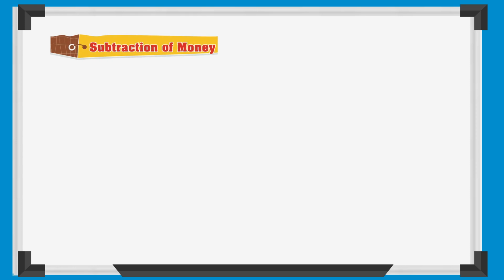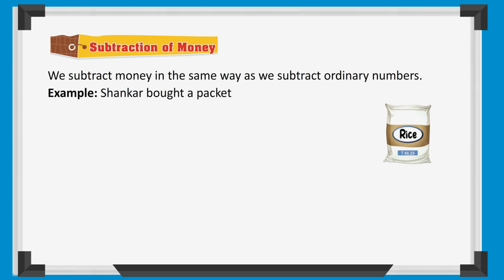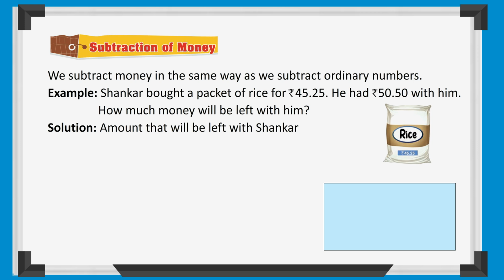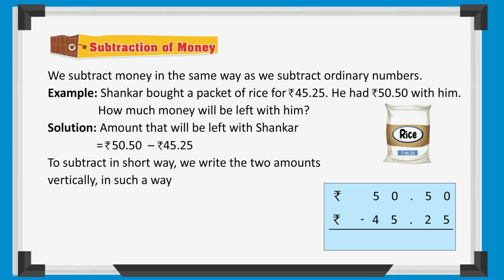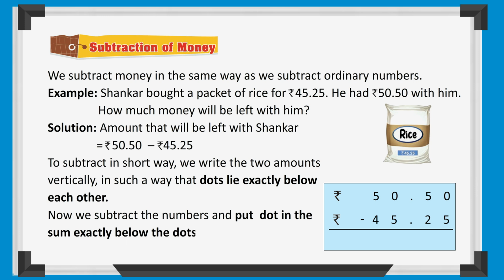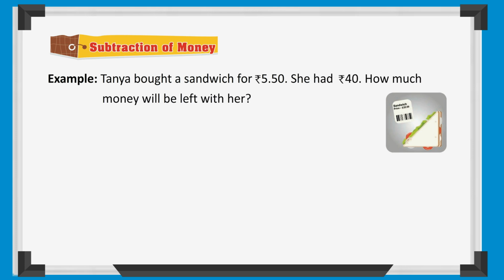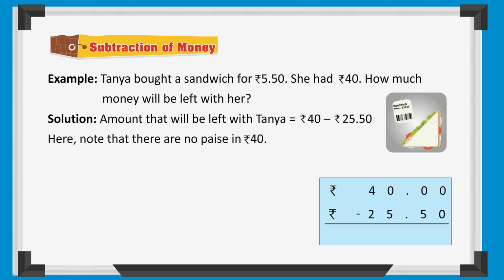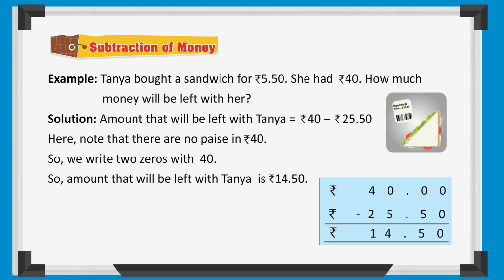Money | Jay Cee’s Get Into Mathematics Book 3 Chapter 9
Understand money, currency, and solve real-life money problems step by step.

money, currency, counting money, math skills, Jay Cee’s Get Into Mathematics Book 3